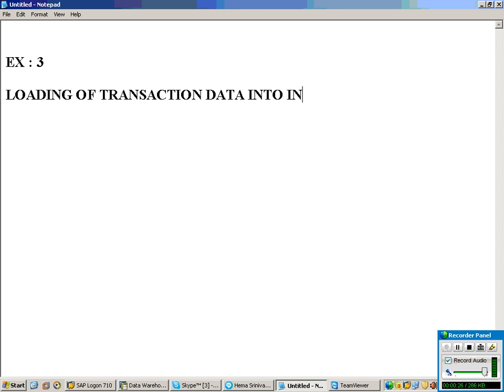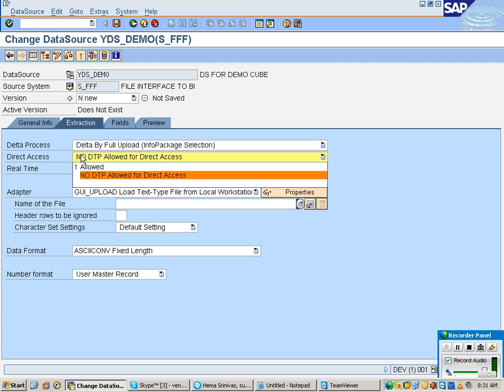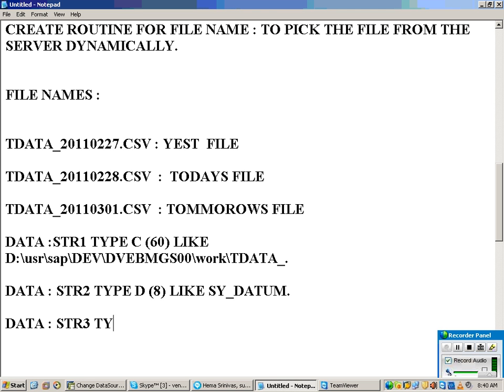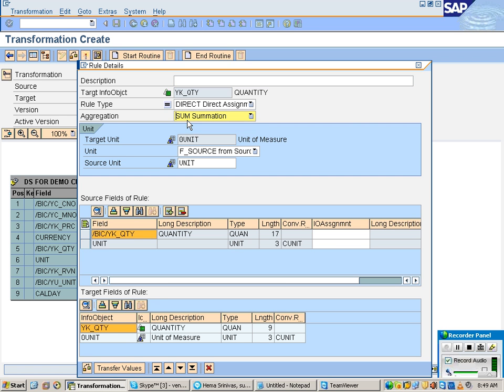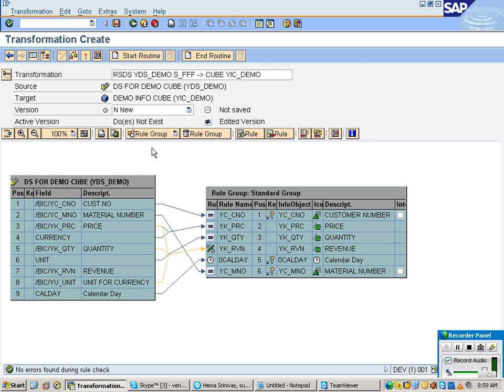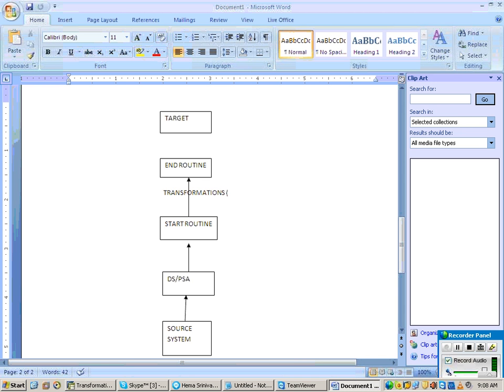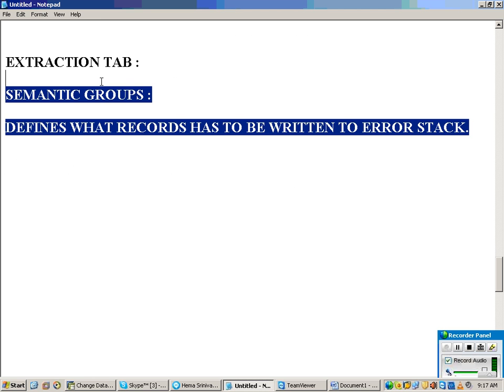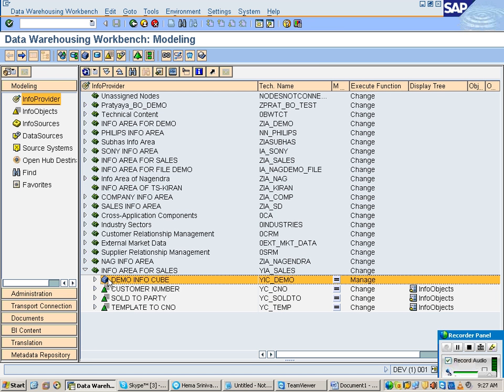CLASS 17 LOADING OF DATA INTO INFO CUBE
LOADING OF DATA INTO INFO CUBE